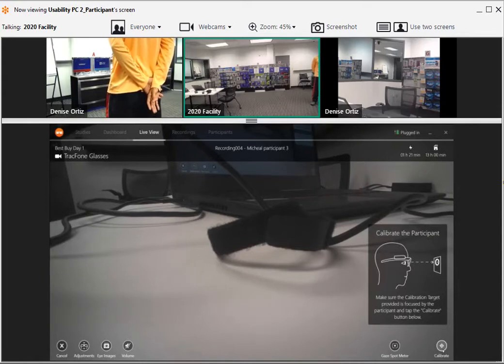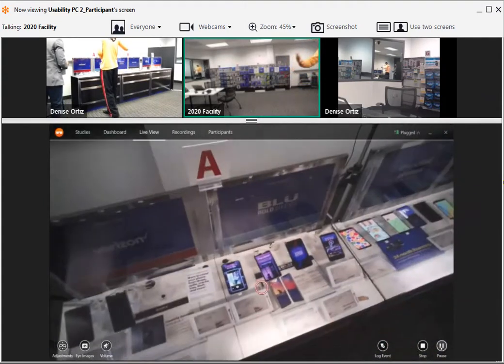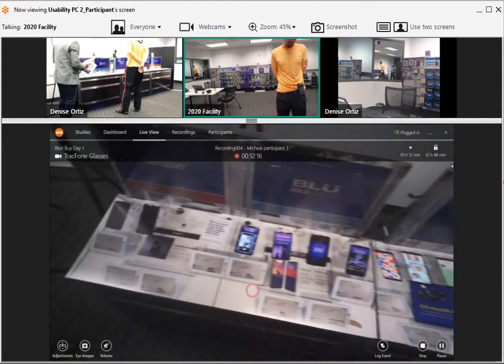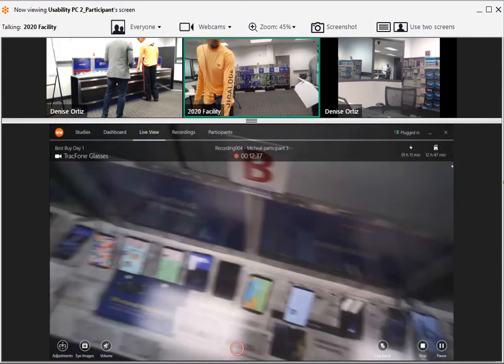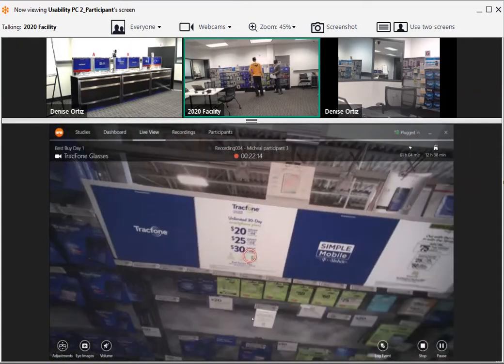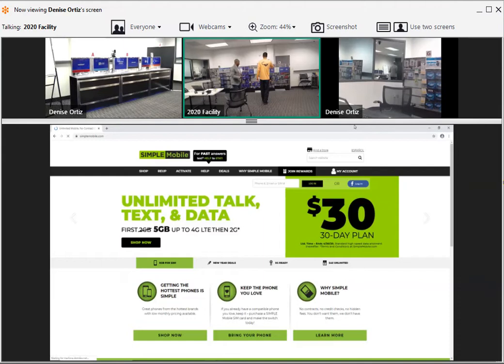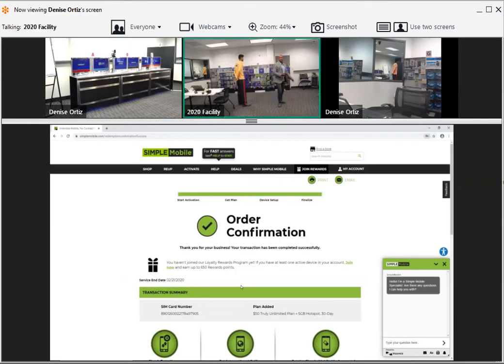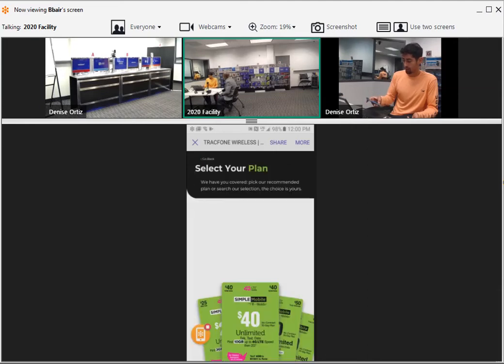Participant 3 Michael C Activate New number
SIMPLE Mobile & Total Wireless Best Buy
Customer Understanding How They Shop -Engage Unlock Section (BYOP)
01/22/2020